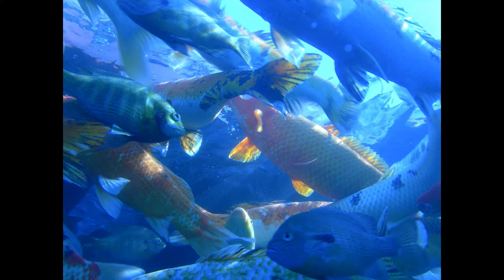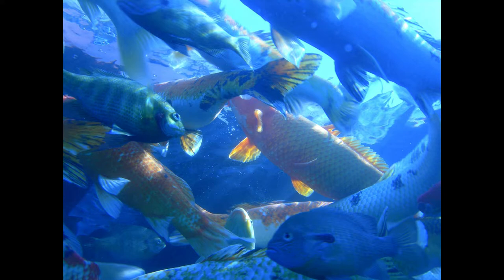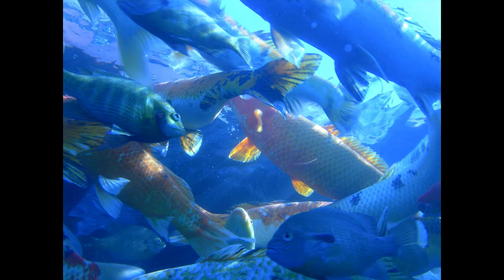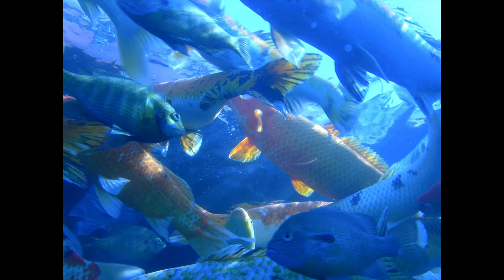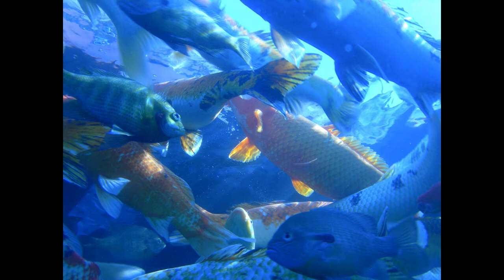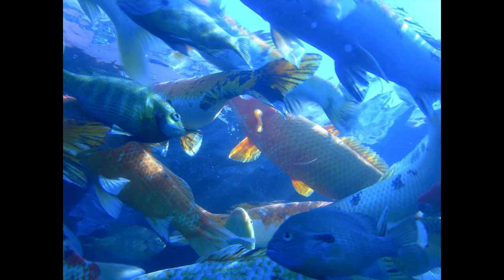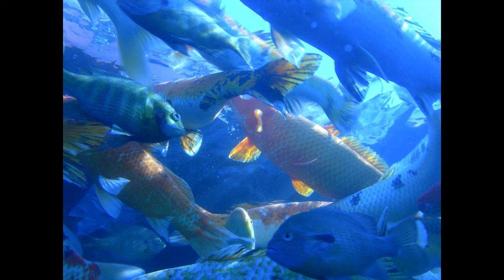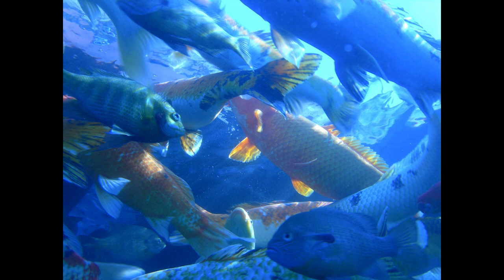forty five ways to cook bass - part 1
This video series will teach you forty-five, yes forty-five ways to cook bass. Have you ever wondered how to cook your bass? Well with this video series you can’t deny that you don’t know how you can. This video has a complete transcript that you can use in order to read along as the video plays. Following is a list of all the ways that shall be discussed in this video:

BAKED BASS—I
BAKED BASS—II
BAKED BASS—III
BAKED BASS—IV
BAKED BASS WITH WHITE WINE
BAKED BASS WITH SHRIMP SAUCE
BAKED AND STUFFED BLACK BASS
BAKED BASS À LA NEWPORT
BAKED BASS À LA MANHATTAN
BAKED BASS AND TOMATOES
BAKED BLACK BASS À LA BABETTE
BAKED FILLETS OF BASS
BLACK BASS À LA MONTMORENCY
STUFFED SEA-BASS
BASS À LA BORDELAISE
BOILED BASS
BOILED SEA-BASS WITH EGG SAUCE
BOILED BASS WITH MUSHROOMS
BOILED BLACK BASS WITH CREAM SAUCE

I hope the first part of this video series was useful and you have learned already a few new ways to cook bass the next time you are willing to cook it.

More info on the book:

This video is a chapter from the book how to cook fish by Myrtle Reed (Olive Reed) You can find more information about her Wikipedia article over

Since the book is in the public domain you can find the complete book at the following resources:

The picture of the anchovies can be found at this

I hope this book will teach you great and new ways to serve/ present you anchovies to your guests at your next party.